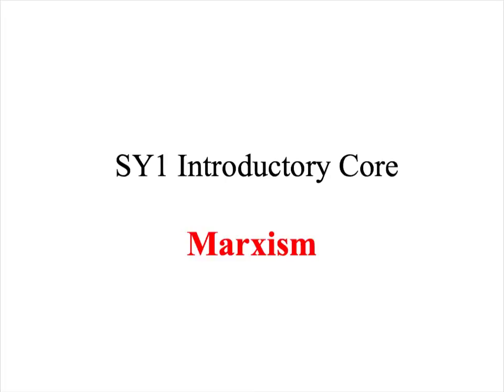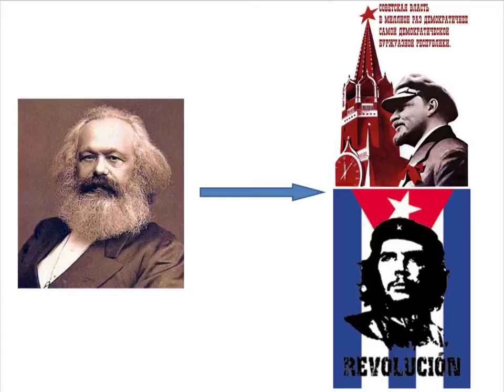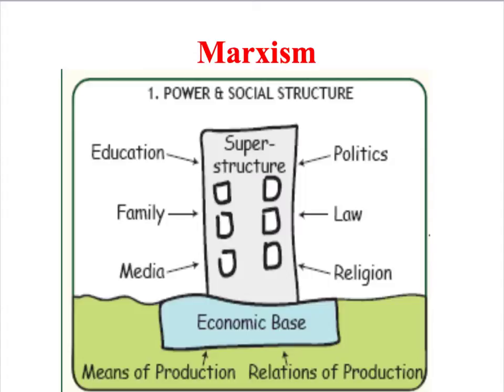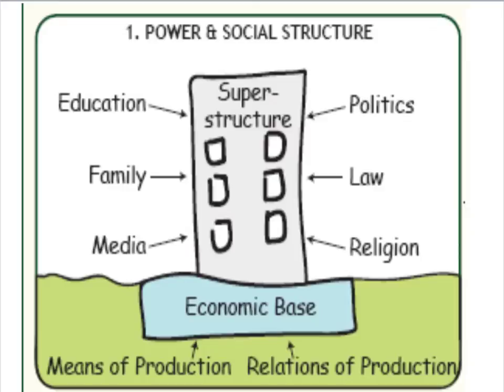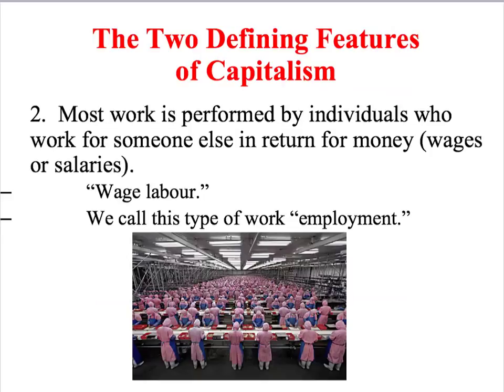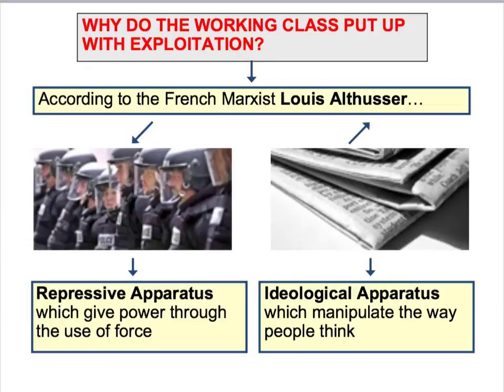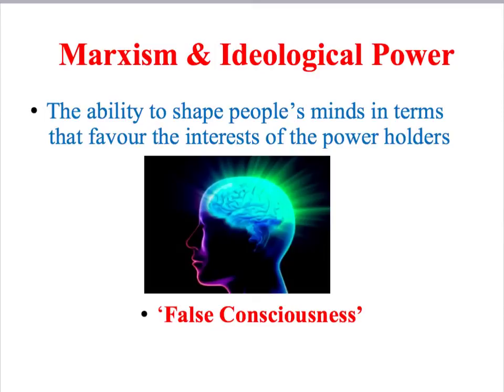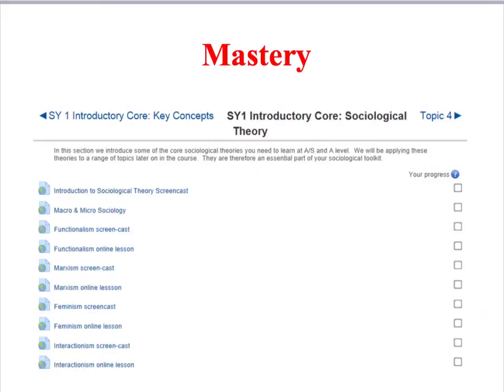SY1 Marxism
A screencast introducing the Marxist perspective.  Aimed at A level and A/S level Sociology students.